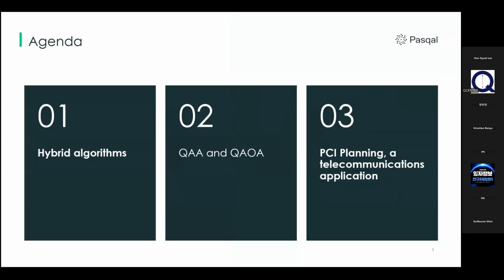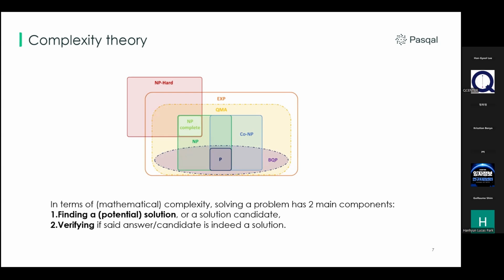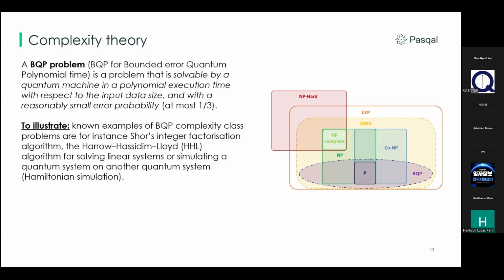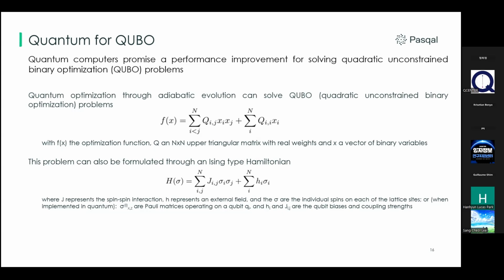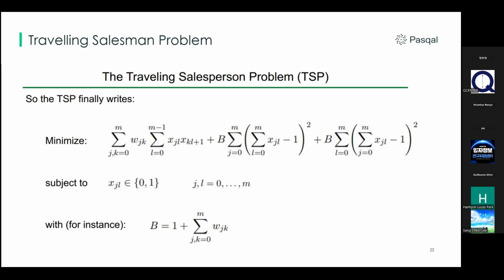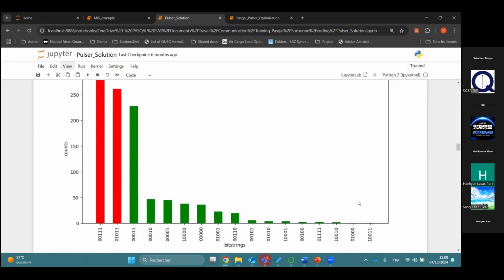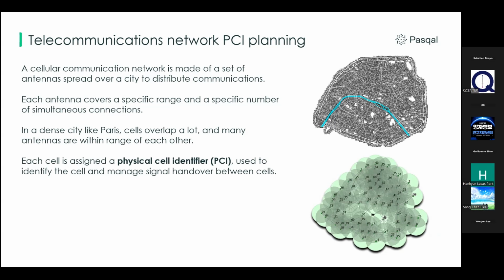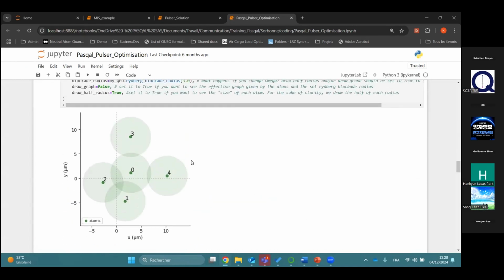5회차_2024 양자정보연구지원센터 x Pasqal 양자컴퓨팅 교육 프로그램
[Qcenter x Pasqal] 성균관대 양자정보연구지원센터와 Pasqal가 함께 주관하는 '2024 양자정보연구지원센터 x Pasqal 양자컴퓨팅 교육 및 실습 프로그램'을 마련하였습니다.

"Optimization on a neutral atoms quantum computer" 라는 주제로 Pasqal 의 Krisztian Benyo가 진행해주셨습니다.
Day5. QCenter -Pasqal Quantum Computer Program!
Topic is "Optimization on a neutral atoms quantum computer" and lecturer is Kristian Benyo from Pasqal.

※ 이 영상은 "양자정보연구지원센터 x Pasqal 양자컴퓨팅 교육 및 실습 프로그램" 의 강의 녹화 영상입니다.